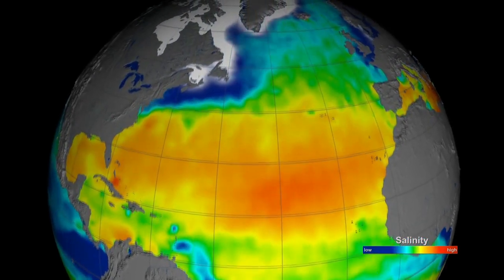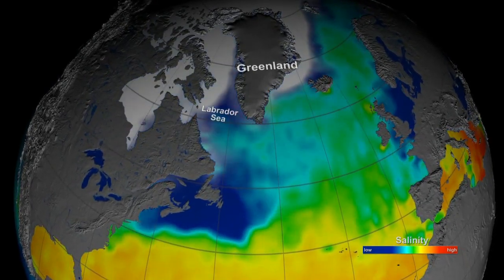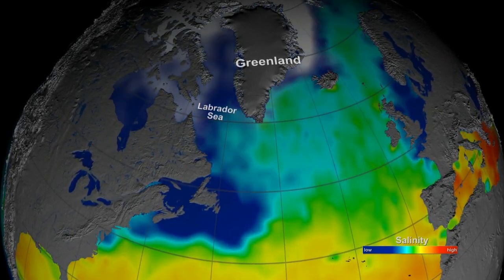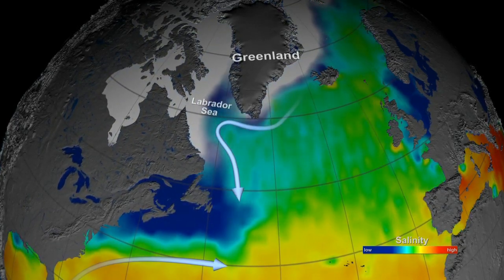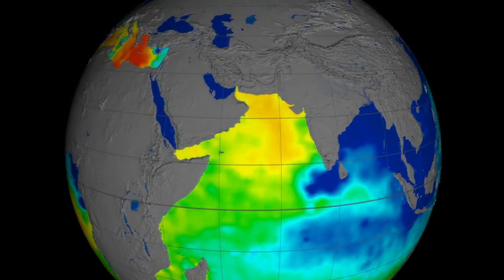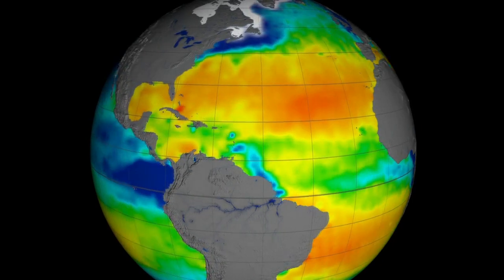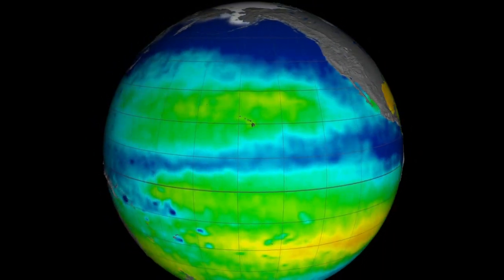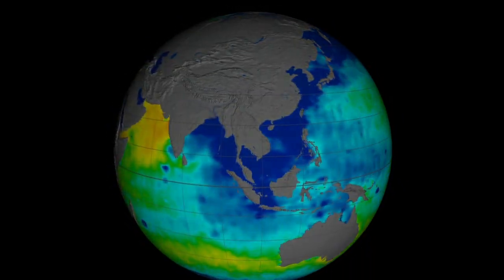Aquarius: A Year of Observing the Salty Seas